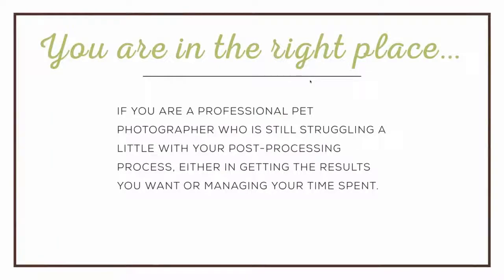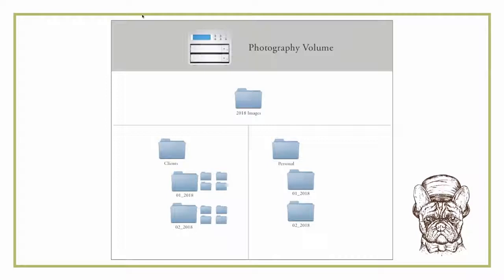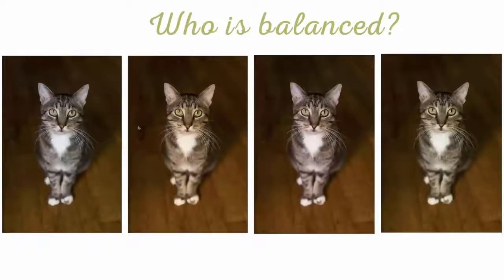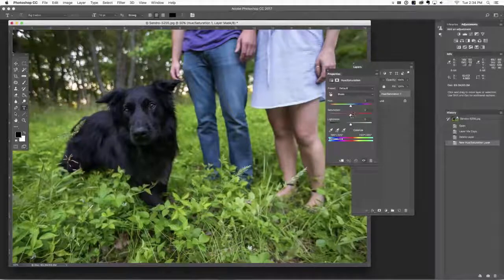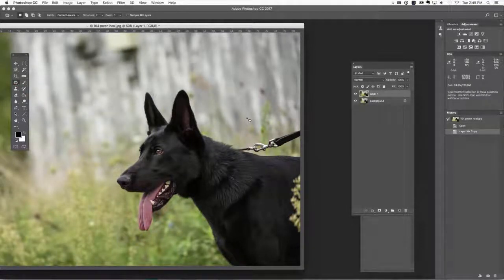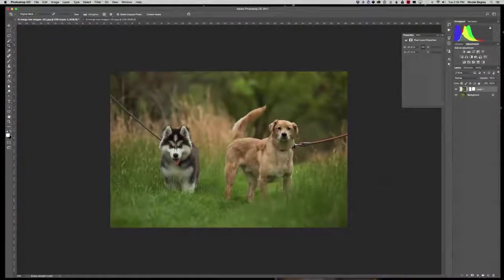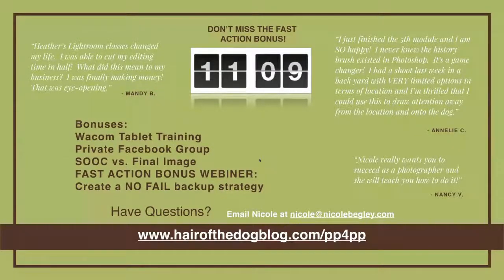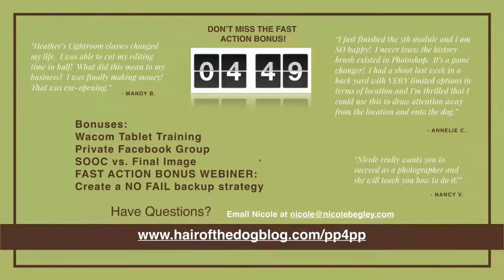Pet Photography Editing Webinar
The 6 most common pet photography editing techniques hosted by Nicole Begley of Hair of the Dog and Heather Lahtinen of the Flourish Academy. ____________________